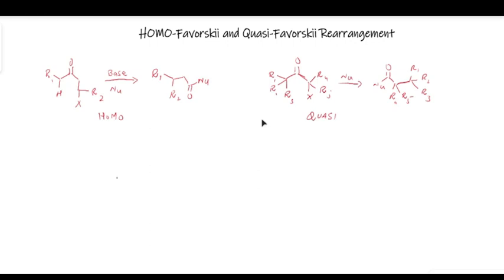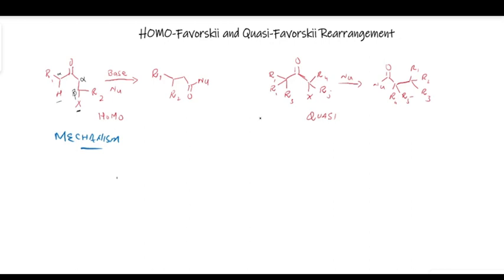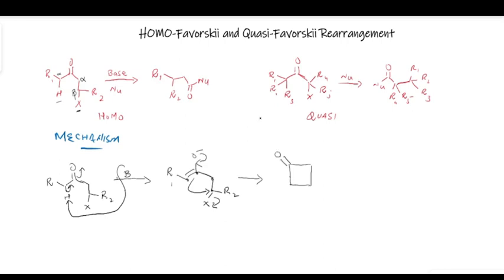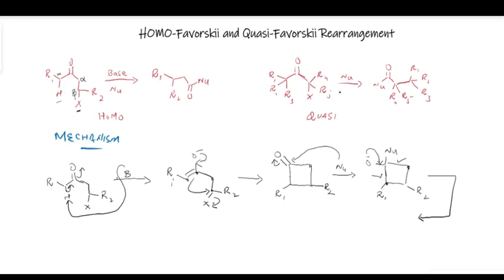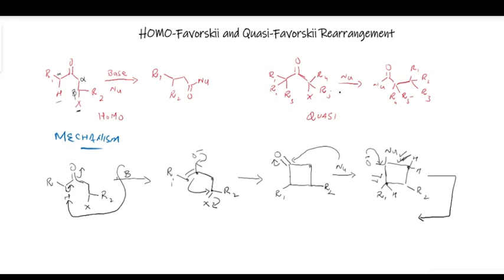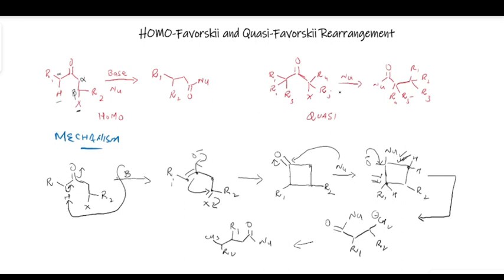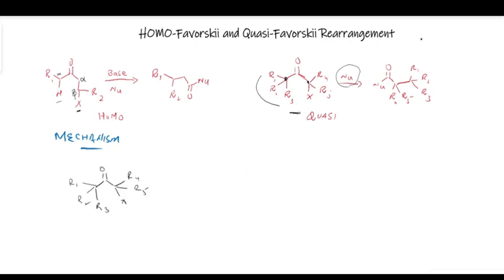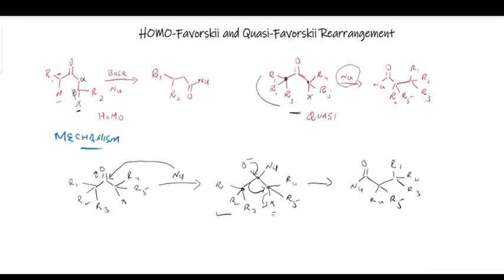Homo Favorskii and Quasi Favorskii Rearrangement | Named Organic Reactions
Homo- and Quasi Favorskii rearrangement reactions are the modifications of Favorskii rearrangement, proceeding from different starting materials as compared to the Favorskii rearrangement and with different mechanisms.